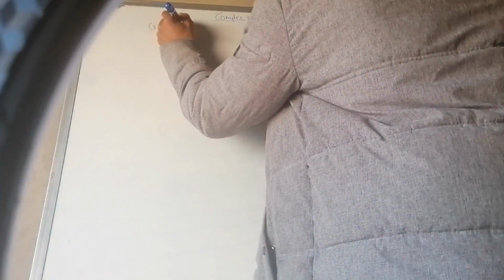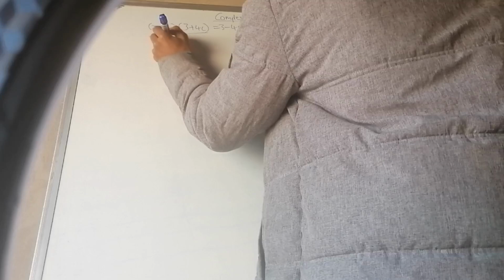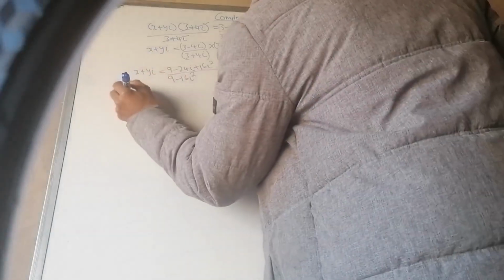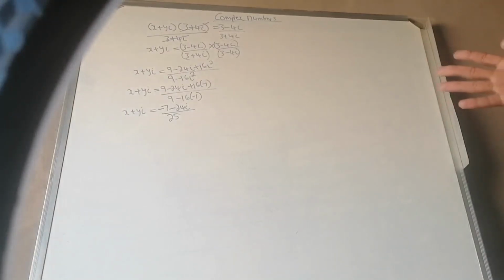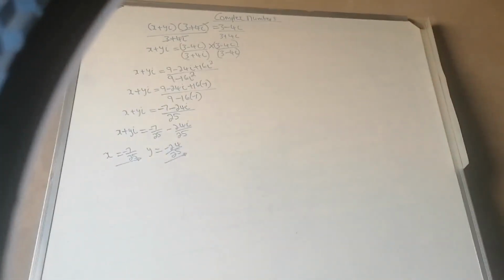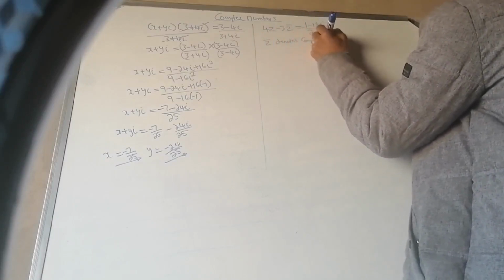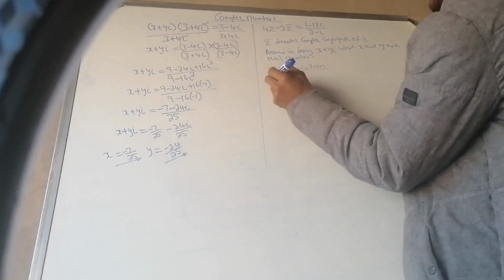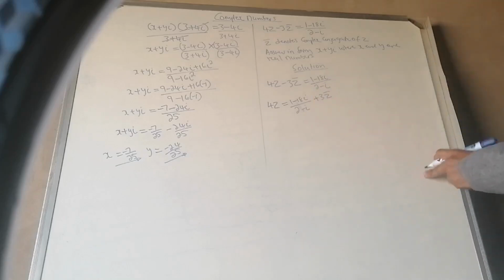complex number unfinished problem2